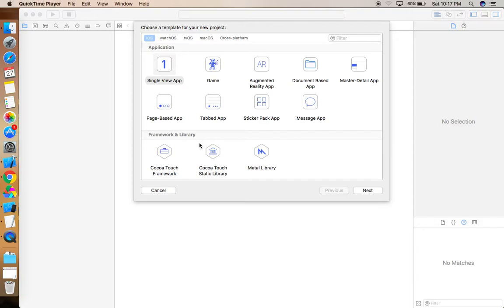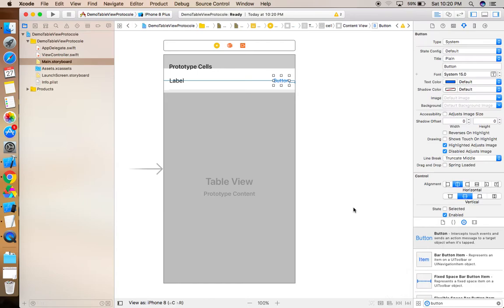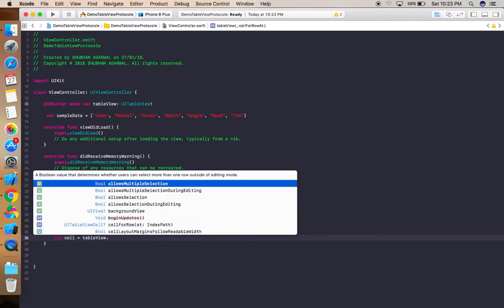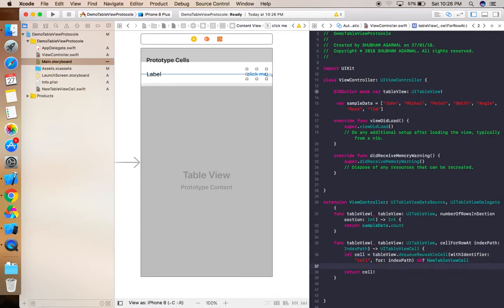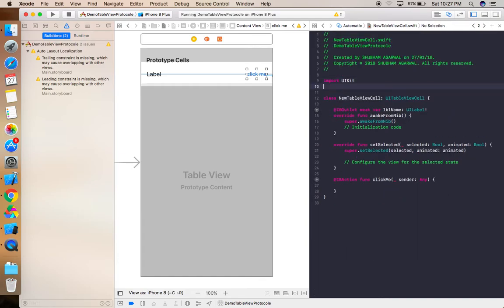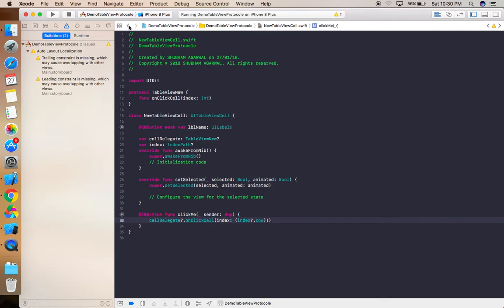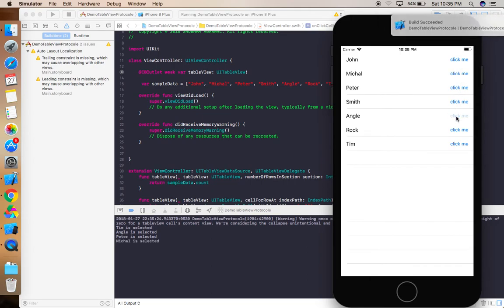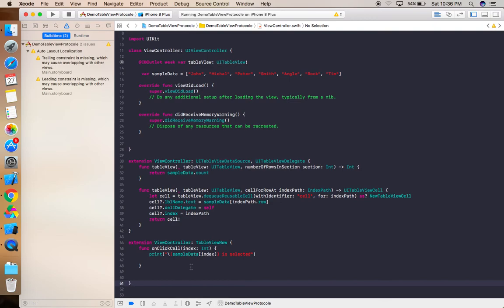Make button clickable in tableView cell using Protocol in Xcode9.0 (Swift 4.0)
Hello friends, this video is all about how we can make Button clickable  in tableview cell, the cell is not clickable only button is clickable by using protocol. if you don't know how tableview work please watch my previous videos.

In this video I am explaining how we can use protocol to make button clickable and what we want to do. There are some other methods but this is the standard way to do so. if you have any query please mention in the comment box.